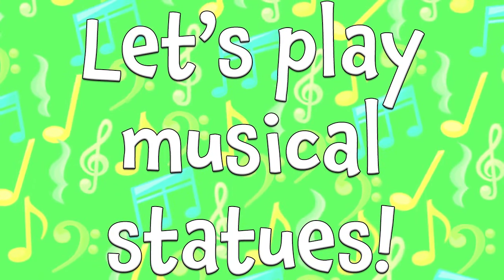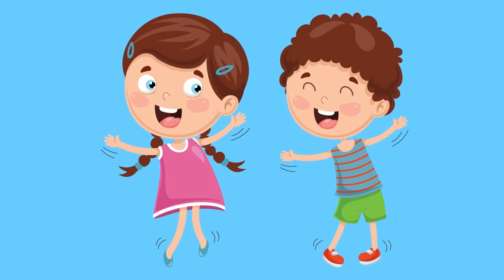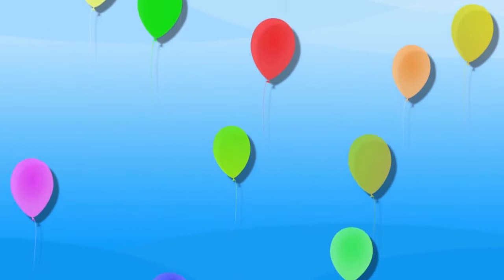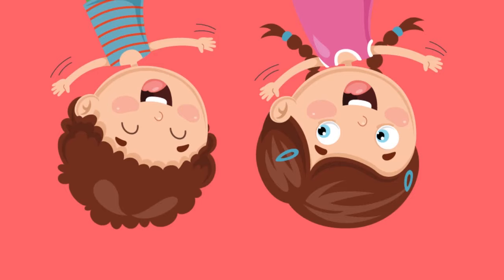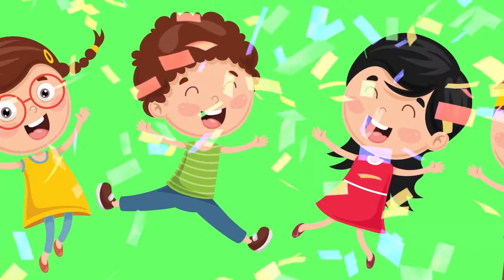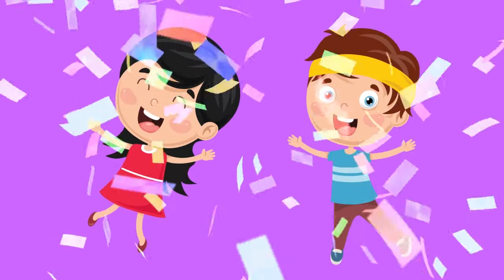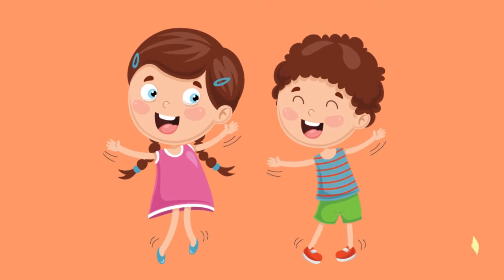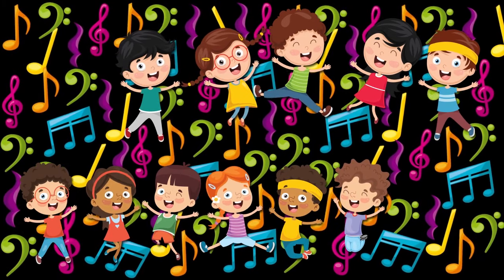Musical Statues! Freeze Dance Brain Break Song for Kids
Let's play a game of freeze dance, also known as musical statues! Kids will love dancing along with this fun, upbeat music. But be sure to stop moving when the music stops! This brain break song will give preschoolers, toddlers, and their grown ups a chance to stand up, stretch their muscles, and have a good time!